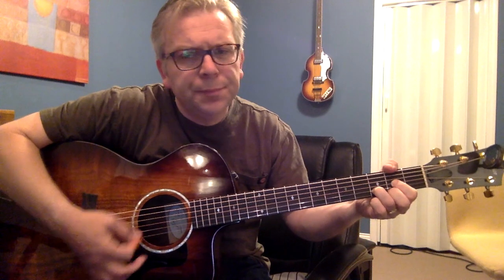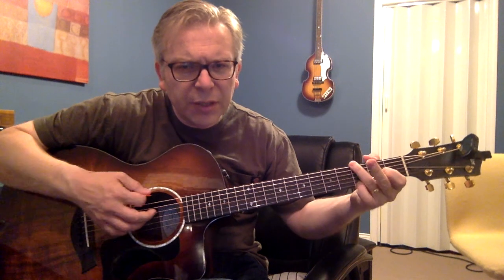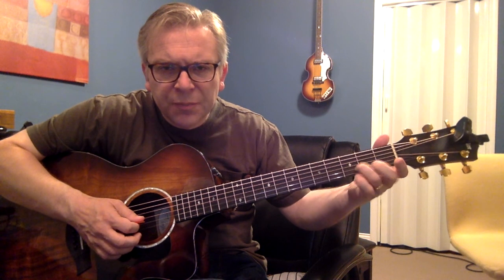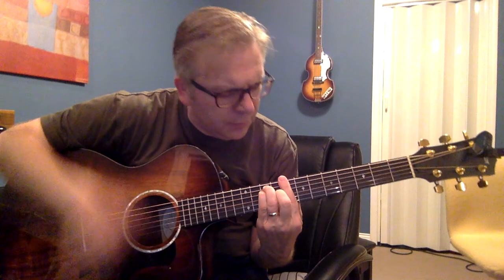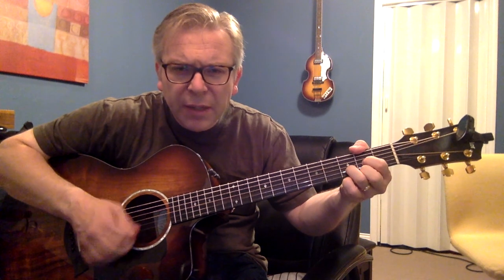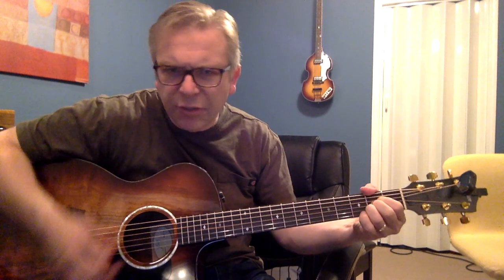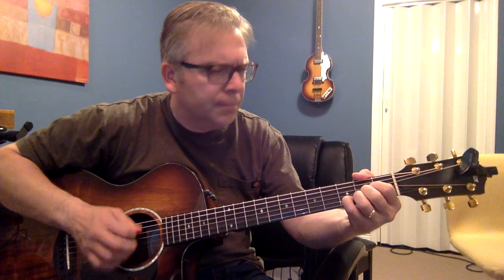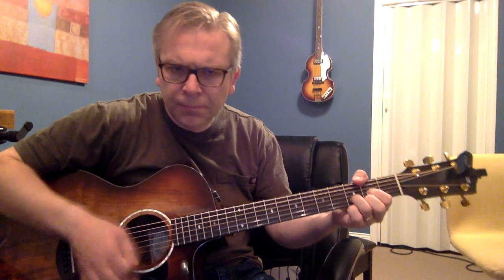Summer of '69 Guitar Part 1